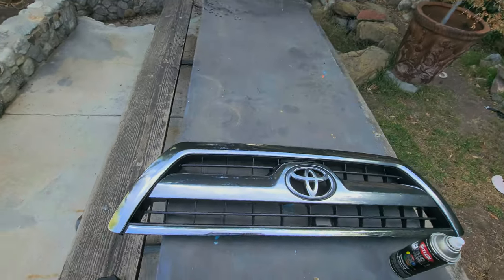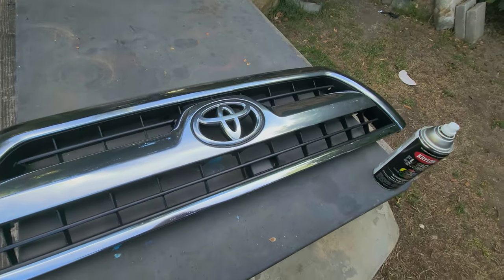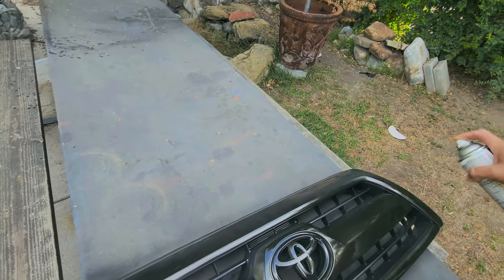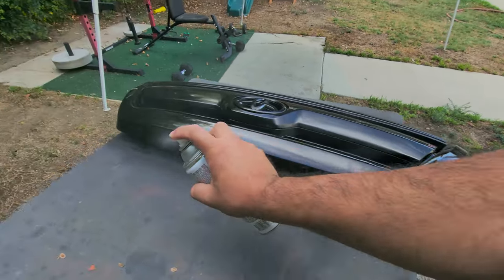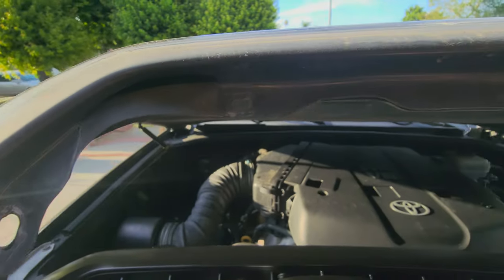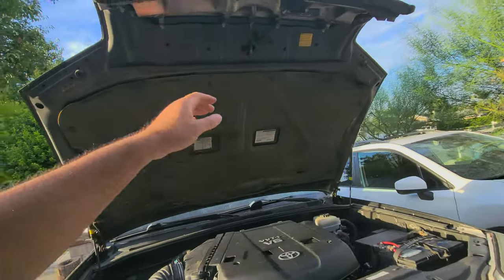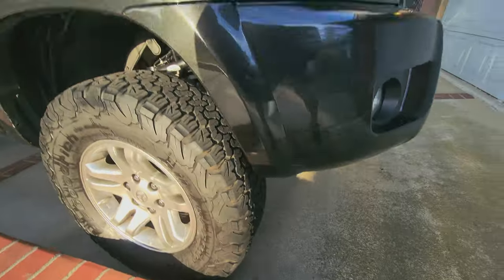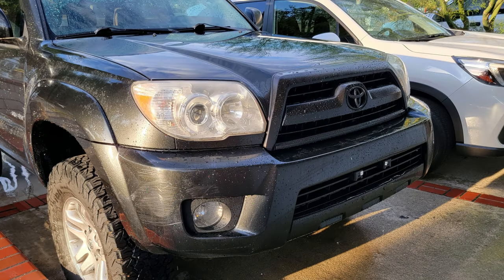Painted My 4th Gen 4Runner Grill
MaxGrip Tire Traction Mat Recovery Boards

Rough Country 3 INCH LIFT KIT

Tuff Country Upper Control Arms

Tri-Color Grille Insert Trims

2pcs Cup Holder Insert Coaster

SR5 Off Road License Plate Holder Frame

AUTOONE H11 LED Headlight Bulbs

AUTOONE 9005 LED Headlight Bulb

GENUINE TOYOTA OEM COOLER CONTROL CONSOLE BULBS (SET OF 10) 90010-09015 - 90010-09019